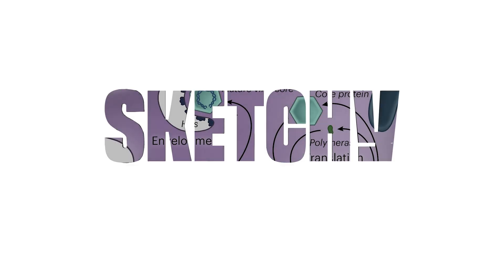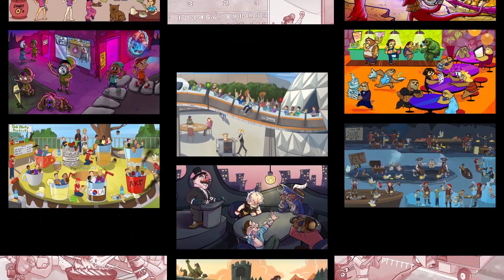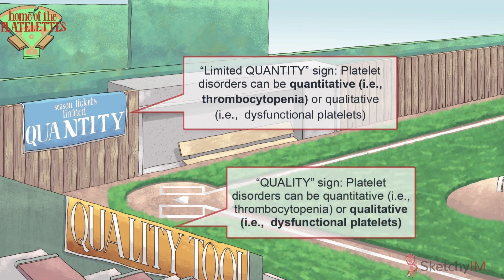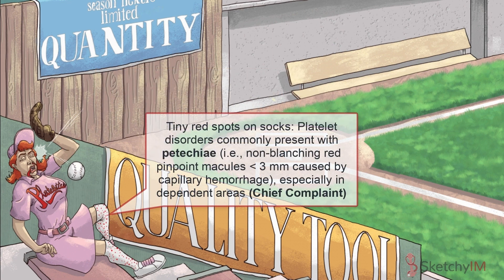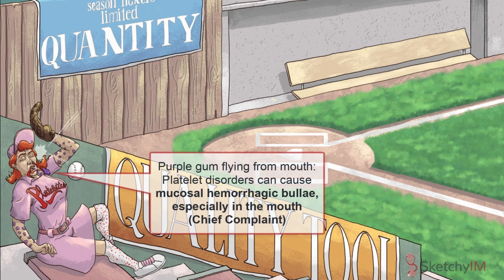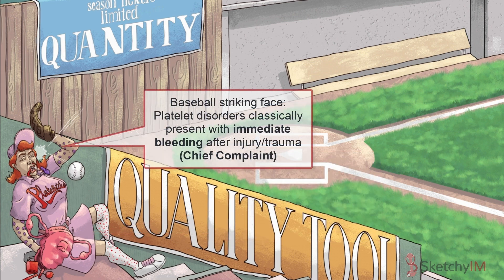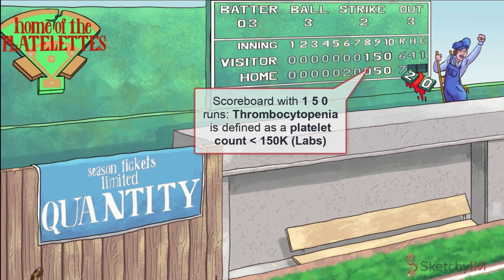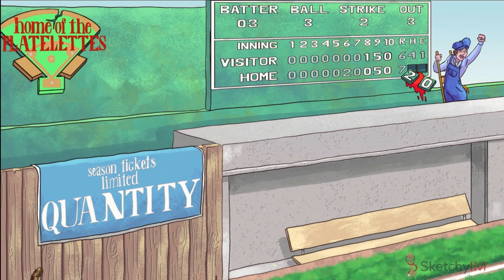Bleeding Disorders Platelet Disorders DDx (Internal Medicine) | Sketchy Medical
It’s time to watch a game of women’s baseball while we discuss platelet disorders that can lead to abnormal bleeding, so batter up! We start by distinguishing between quantitative (low platelet count) and qualitative (dysfunctional platelets) platelet disorders, then discuss their symptoms like mucocutaneous bleeding, petechiae, and bruising. We then discuss key diagnostic tests such as platelet counts and bleeding time, and then finally discuss the specific platelet disorders, which include immune thrombocytopenia (ITP), thrombotic thrombocytopenic purpura (TTP), and von Willebrand disease (VWD).